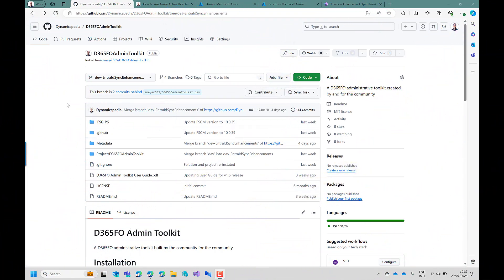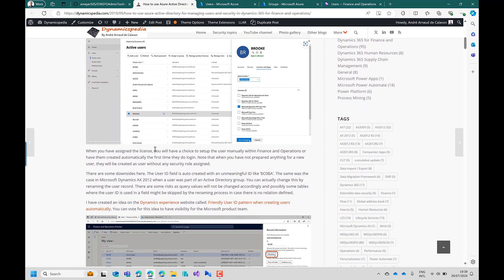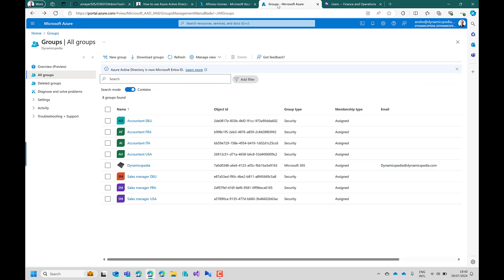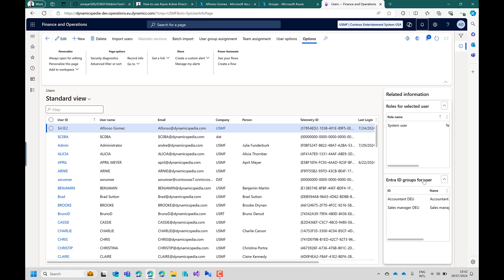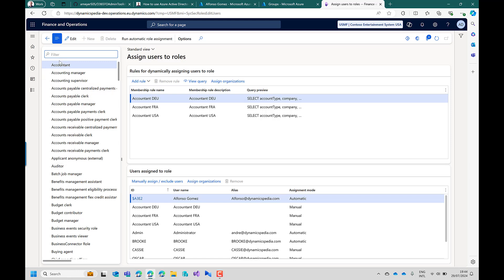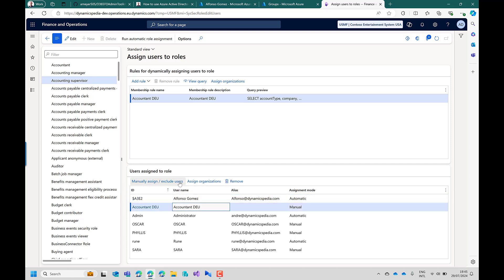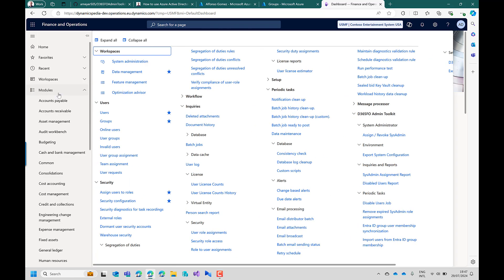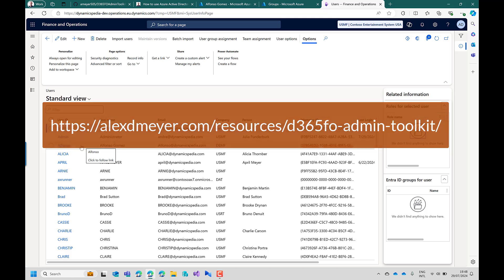Entra ID group enhancement for D365FOAdminToolkit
In this video, you will learn what feature related to Entra ID group integration has been added to the D365 Admin Toolkit for Microsoft Dynamics 365 Finance and Operations.